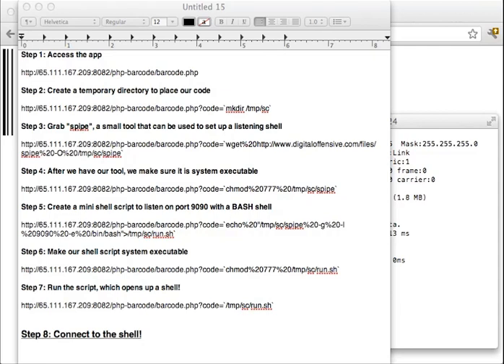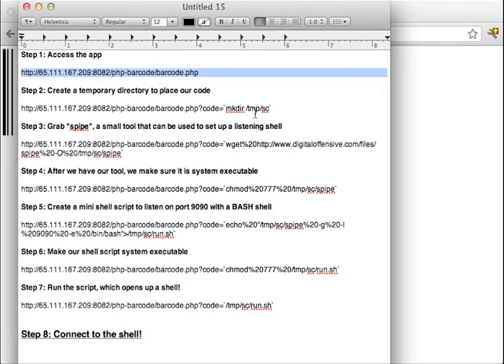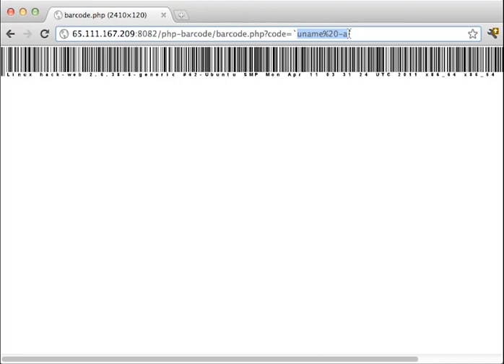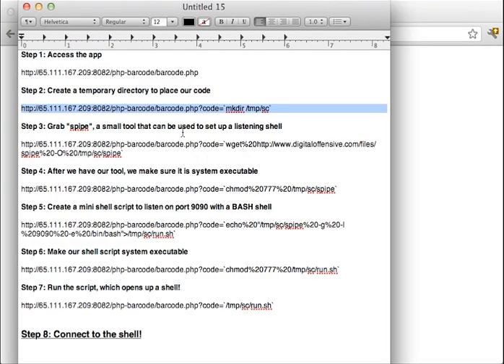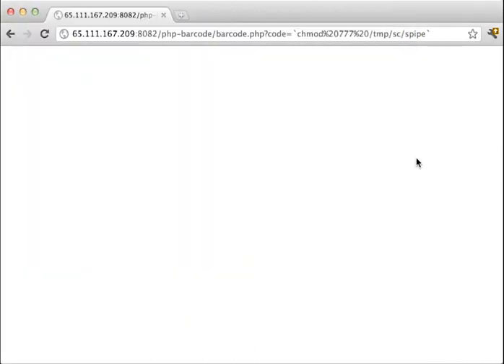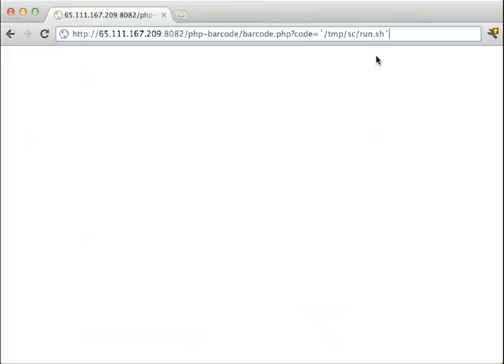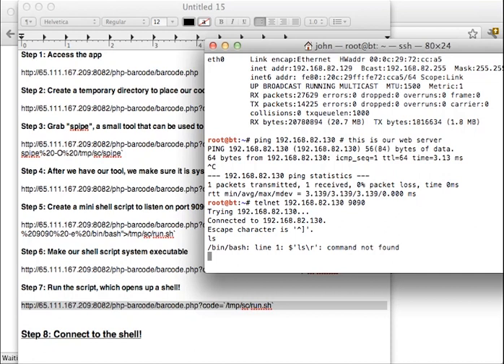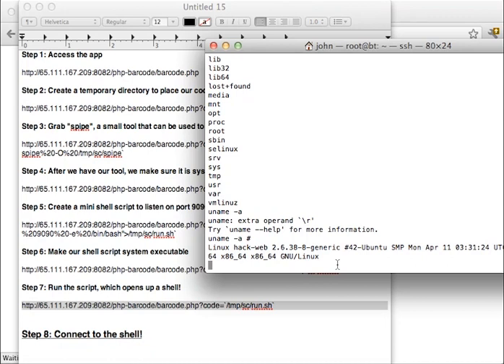Episode 51 | Gain Shell Access from "Remote Code Execution" Vulns in Web Apps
| Hacker Classroom & Training, Security Assessments, Secure Development, and More.

In Episode 51, we explore the security flaw in PHP-Barcode that allows remote code execution using only a web browser.

We craft a special attack to gain full shell access. At this point, "local privilege escalation" is possible depending on the server, which would allow full administrative/root access to the web server & all the sites hosted on that server.

This is clearly a HUGE issue for managed/shared hosting providers, as if one site is compromised, it opens up all of the other sites being hosted.

Before something can be fixed, it must be broken.

Our goal is to help you "fix" the security issues for your clients, so teaching you how to break this app is a short lesson in escalating remote code execution in a web browser... to full blown shell access.